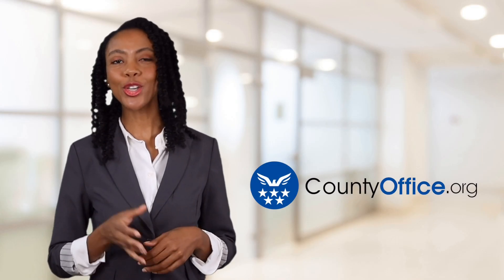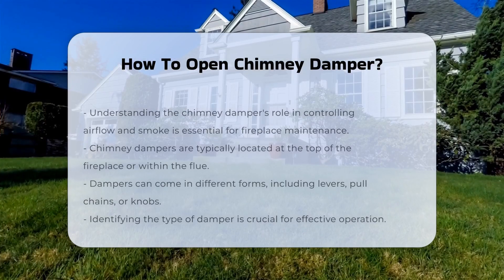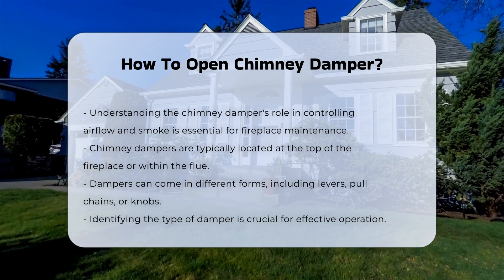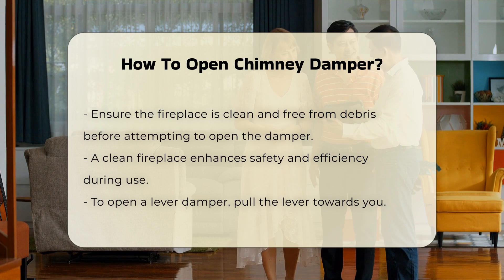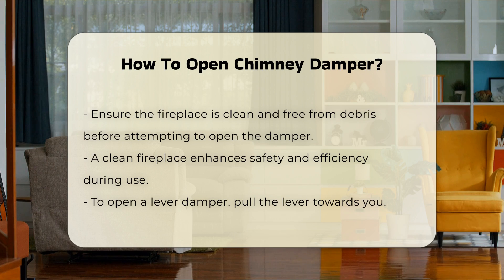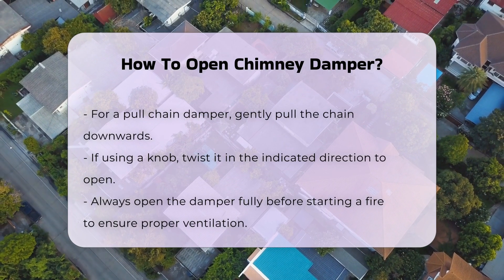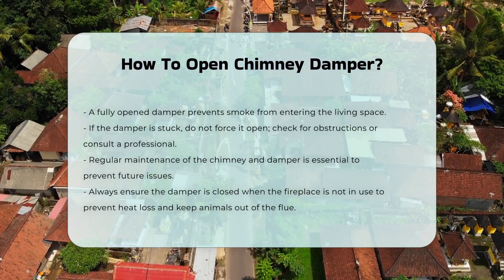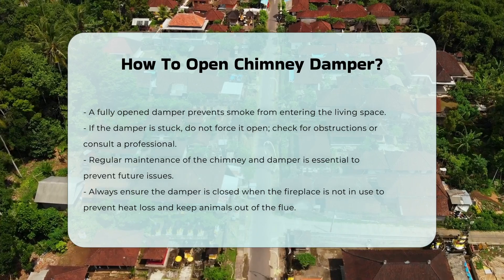How To Open Chimney Damper? - CountyOffice.org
How To Open Chimney Damper? Understanding the proper operation of a chimney damper is vital for maintaining a safe and efficient fireplace. In this informative video, we will guide you through the essential steps to effectively open your chimney damper, ensuring optimal airflow and preventing smoke from entering your living space. We will discuss the different types of dampers you may encounter, such as lever, pull chain, and knob mechanisms, helping you identify which one you have for effective operation.

Safety is paramount, and we will emphasize the importance of keeping your fireplace clean and free from debris before attempting to open the damper. Additionally, we will cover what to do if you encounter a stuck damper, advising against forcing it open and suggesting professional assistance if needed. Regular maintenance is crucial to prevent future issues, and we will highlight the importance of closing the damper when the fireplace is not in use to prevent heat loss and block potential animal intrusions.